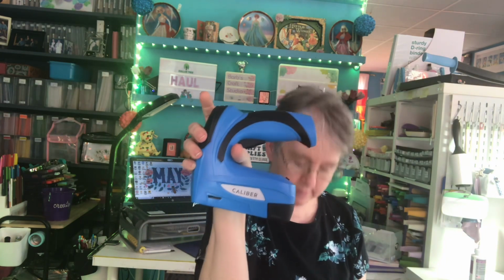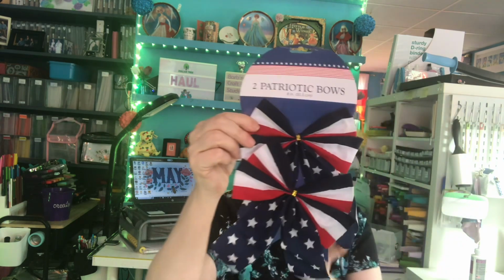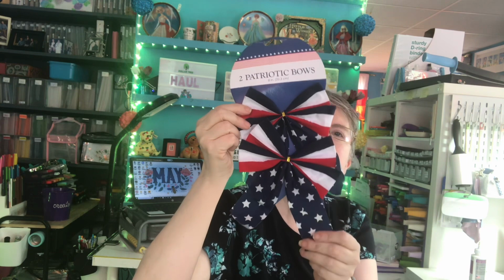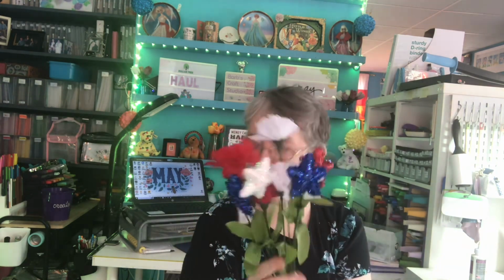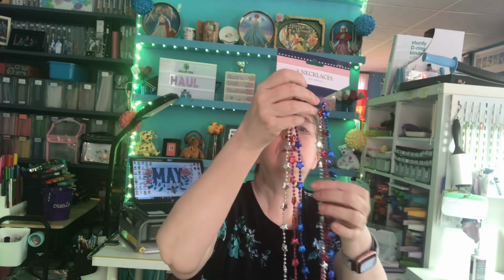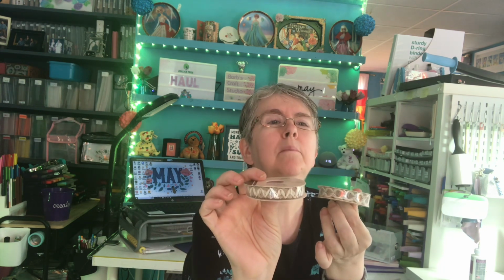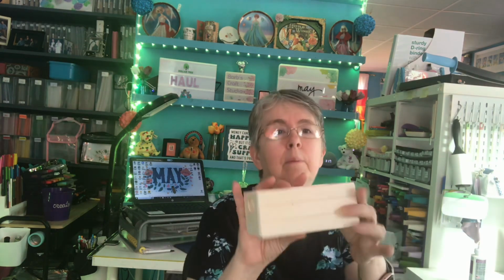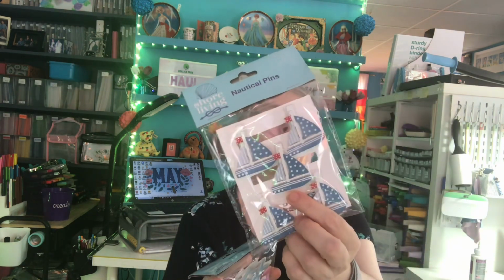Dollar tree haul (May 13, 2023)